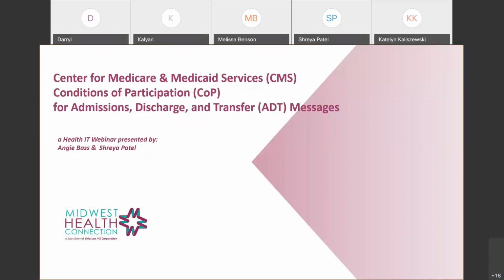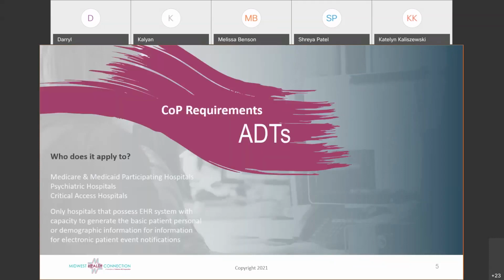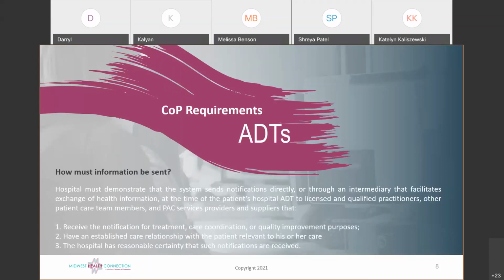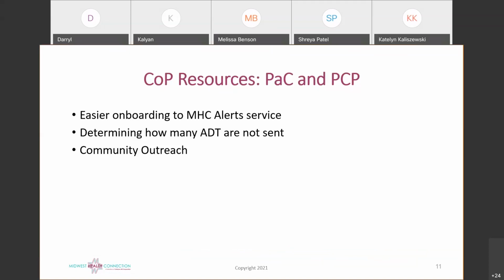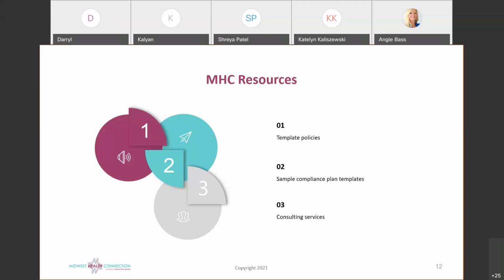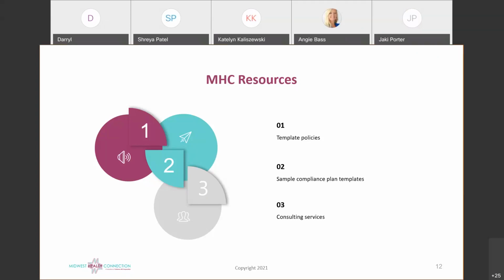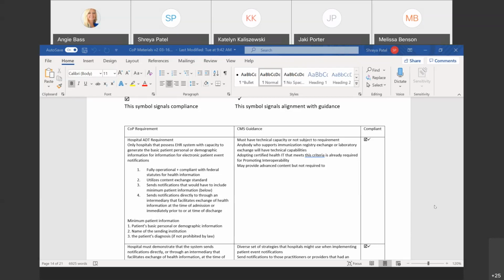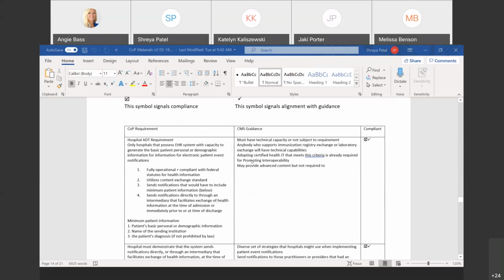eNotifications Complying with the CMS Conditions of Participation Webinar 03-18-2021